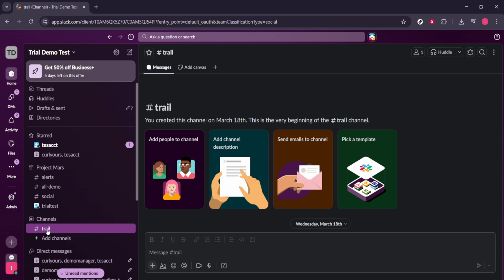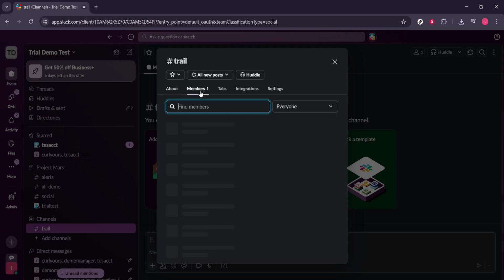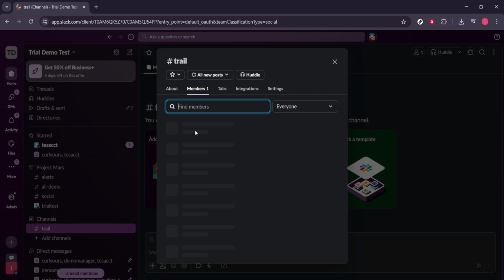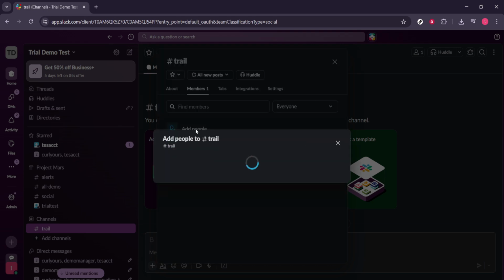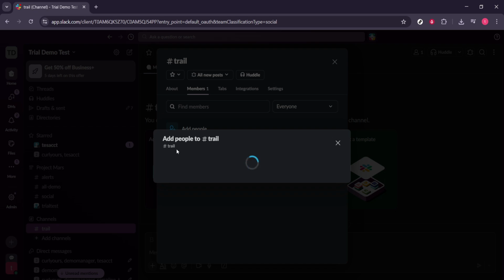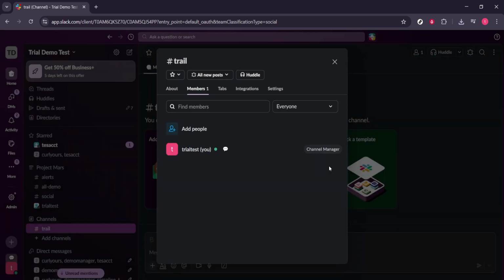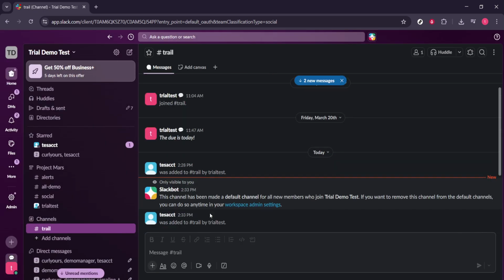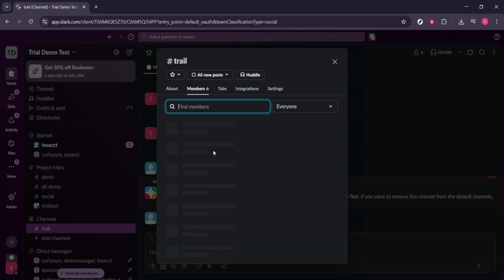How To Add Everyone To a Channel in Slack Communicate with Your Entire Team Slack Tutorial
Want to instantly bring your entire team into one Slack channel without the hassle? In this quick tutorial, you’ll learn the fastest way to add everyone to a Slack channel and streamline your team communication.

In this video, we walk you step-by-step through how to add all members to a Slack channel, whether you're an admin or team leader. Perfect for improving collaboration, onboarding new teams, and keeping everyone aligned in one place.